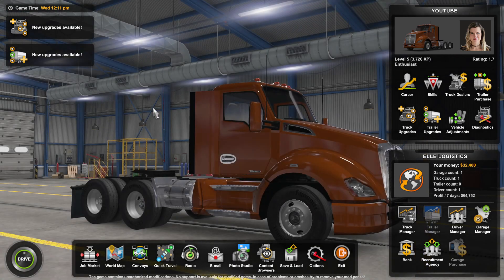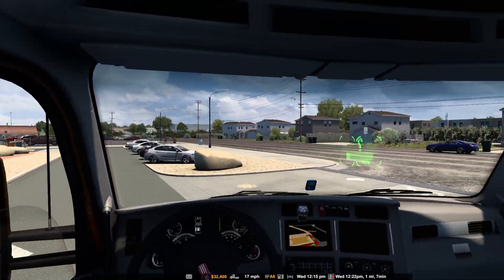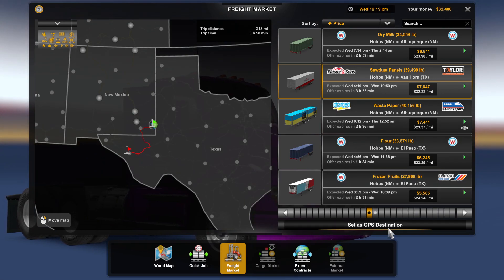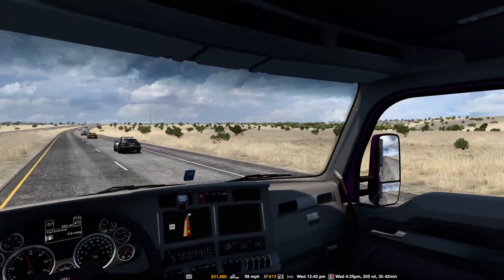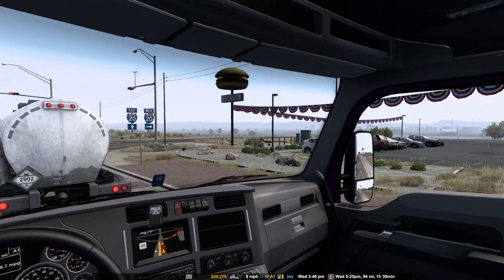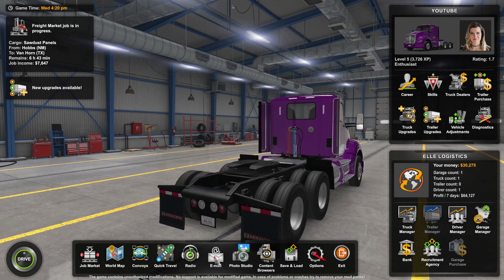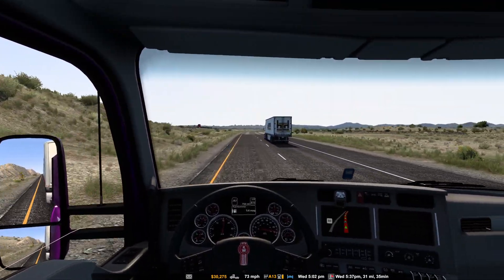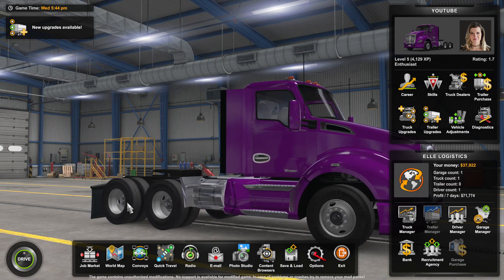Buckle Up, This Is A Bumpy Ride! | American Truck Sim Career | Part 9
Guys! Find me here!